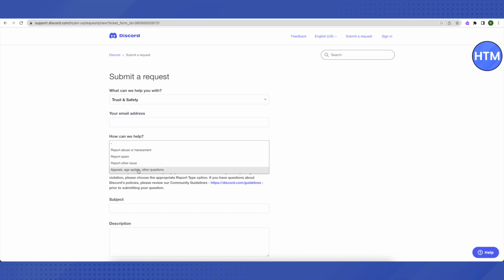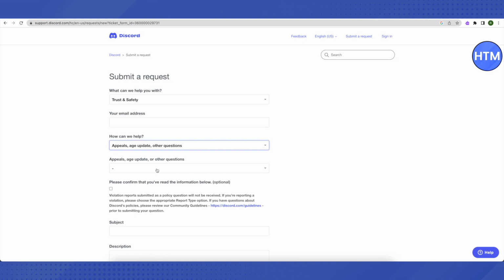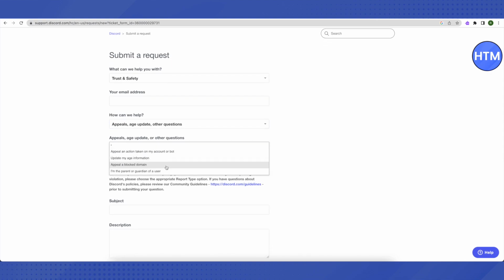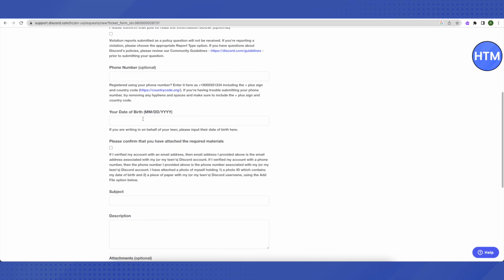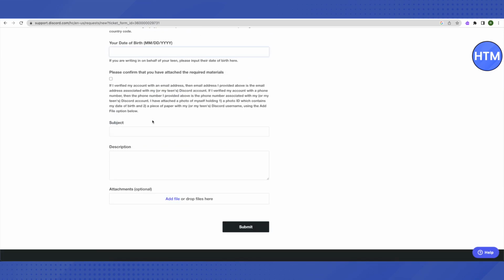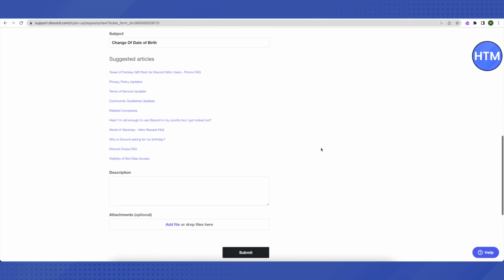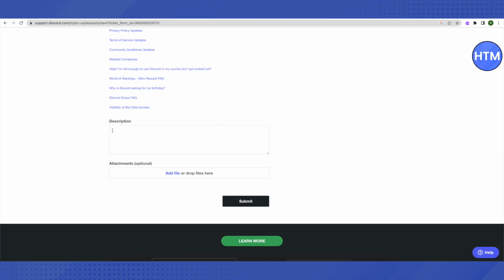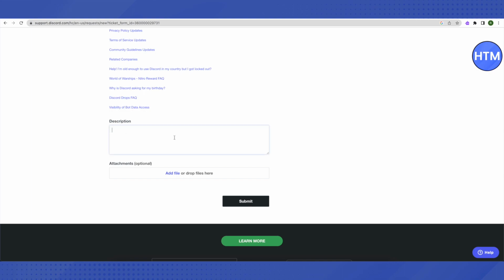How To Change Discord Age Without ID (EASY!)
How To Change Discord Age Without ID. It’s a very easy tutorial, I will explain everything to you step by step.